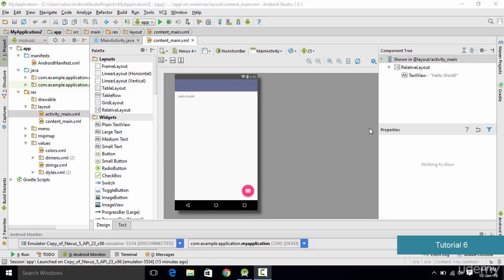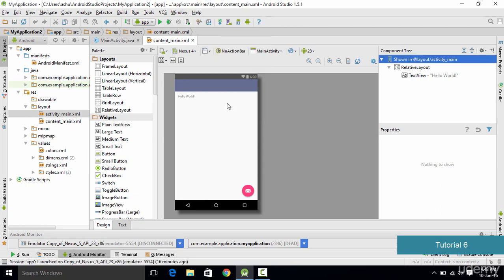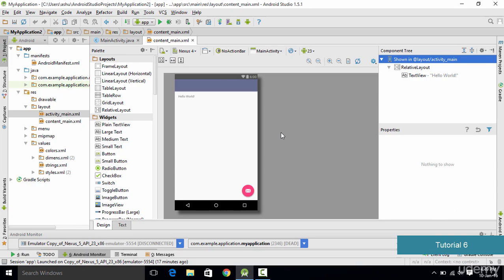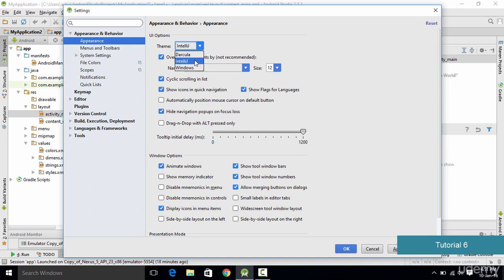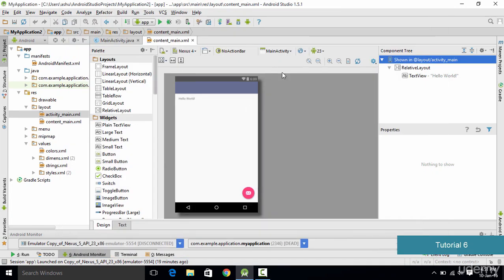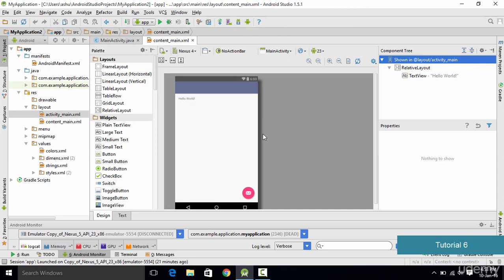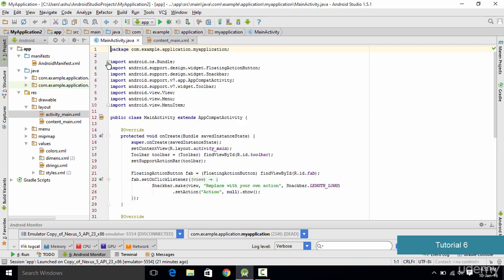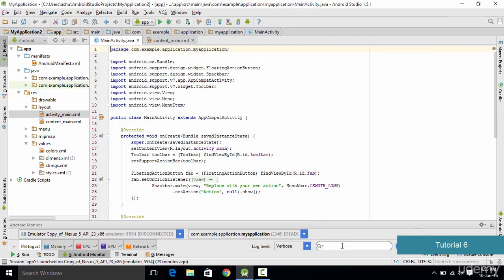Some Things To Learn About Android Studio..